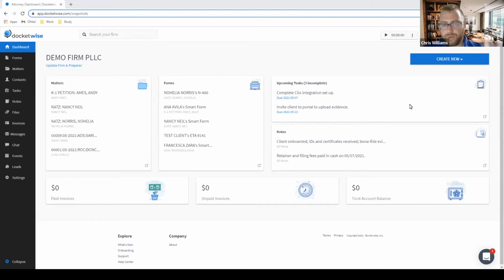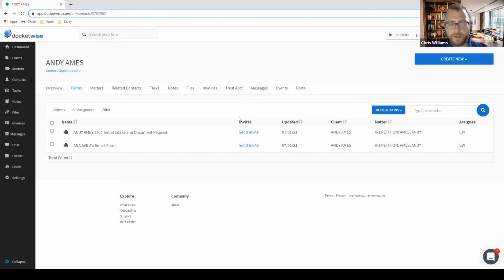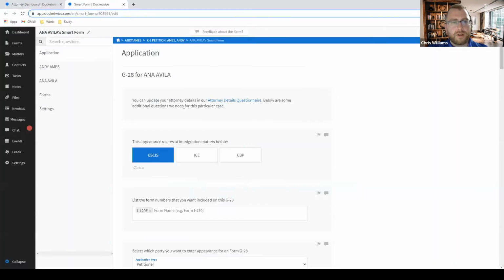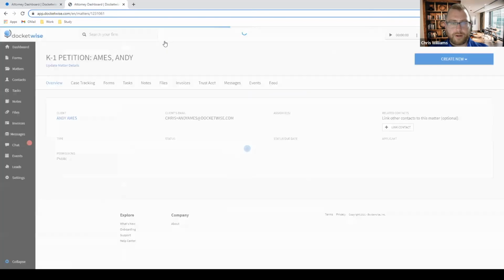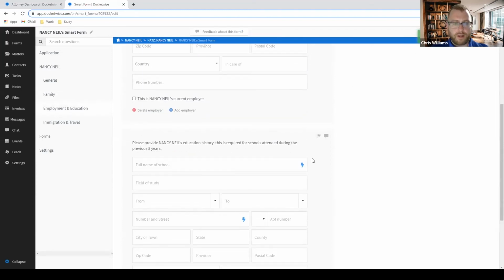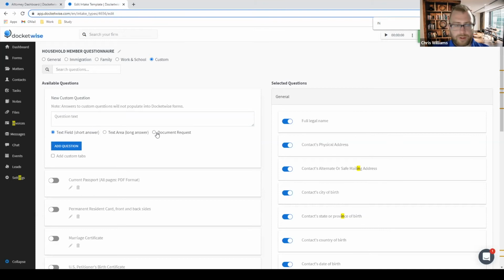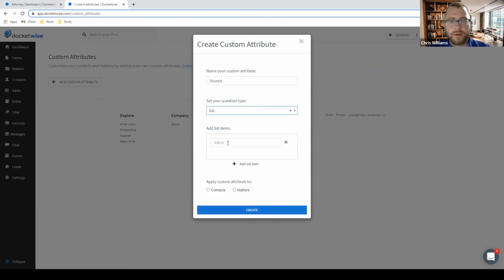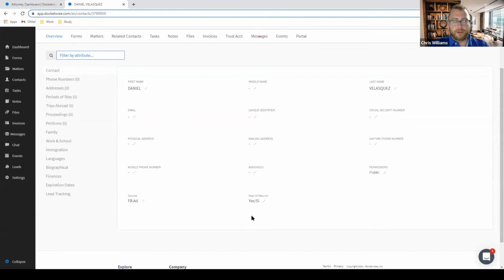Webinar: Smart Forms Advanced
Learn more about Docketwise's Smart Forms' fundamentals and advanced features!

In this webinar, we cover:
- Fundamentals of Smart Forms
- Smart Form collections
- Flagging, Commenting, and Translating
- Custom Intakes
- Custom Intakes with Custom Attributes